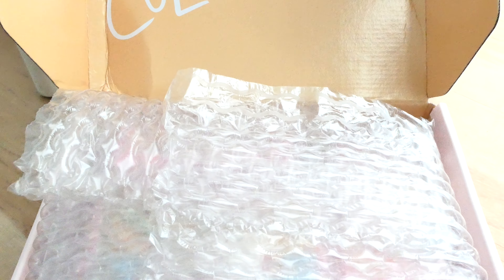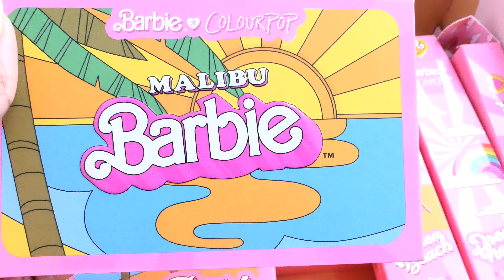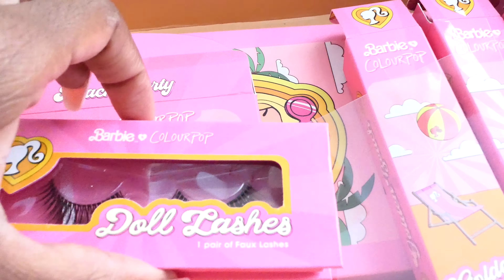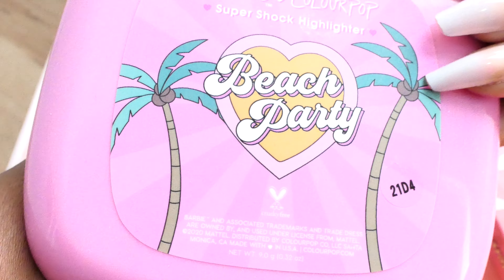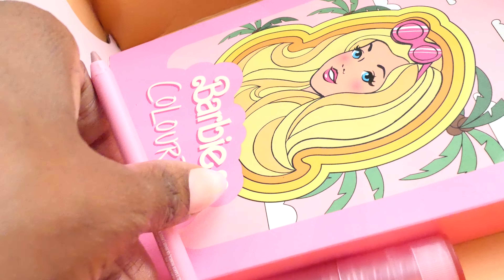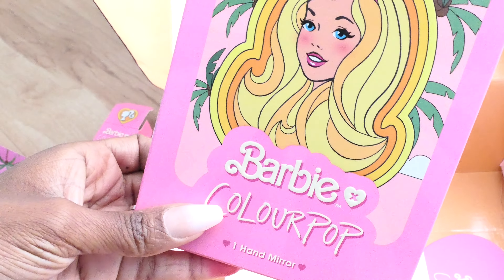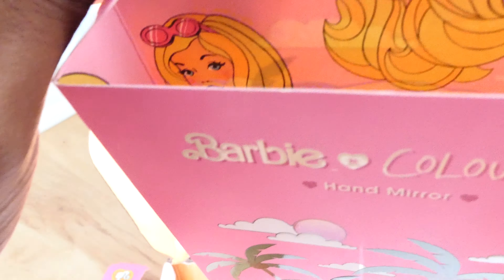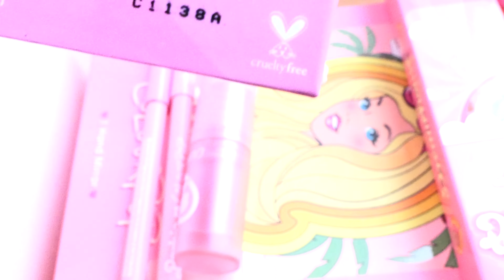Malibu Barbie Colourpop Collection Unboxing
Good Day Beauty Queens, i will be checking out more collections like these and showing you all. Let me know your thoughts on this collection.

Kisses!

 USE MY CODE BELOW
SHOP POPPY APPAREL.

My Music
CROSSROADS

Amazon Music